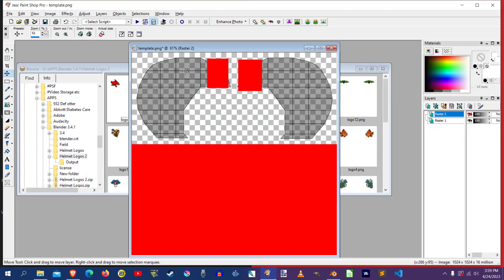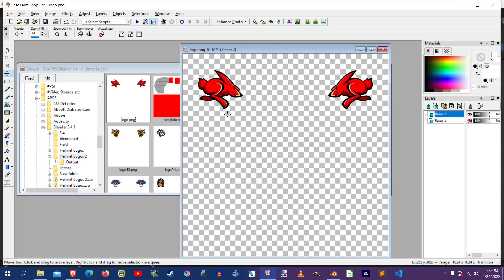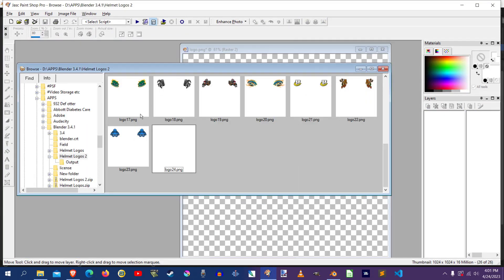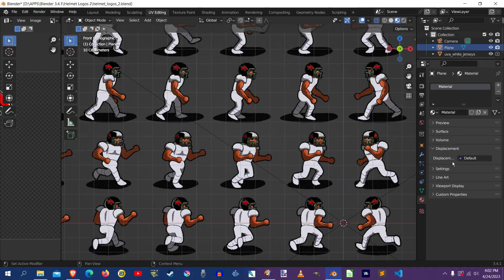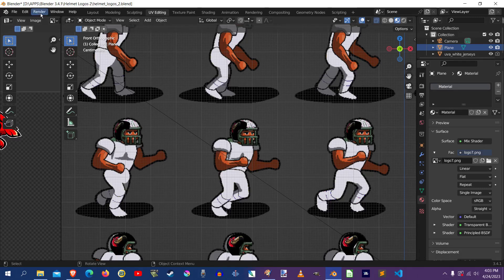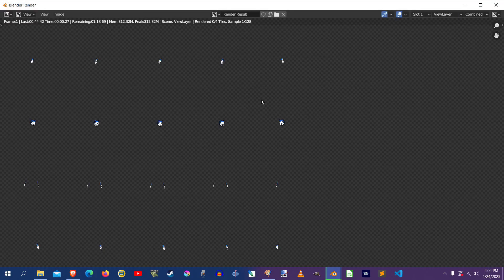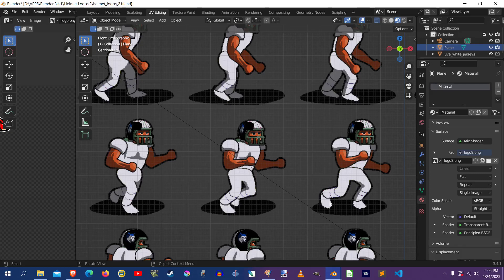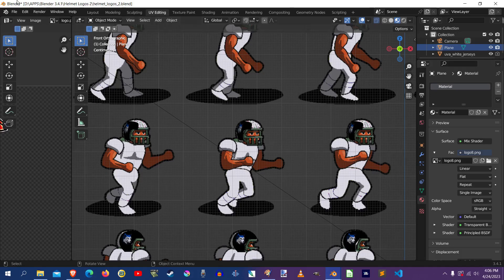PRO STRATEGY FOOTBALL 2023 - Tip to speed up the process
Here is a step to maybe speed up or at least streamline the process a bit.